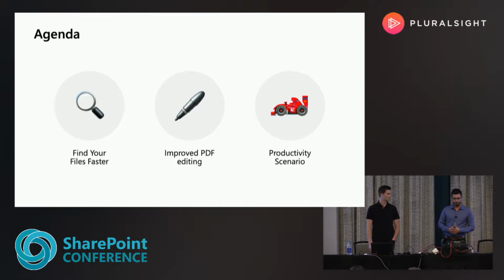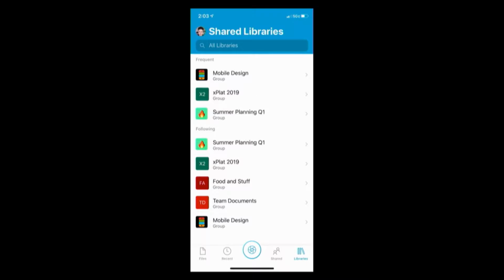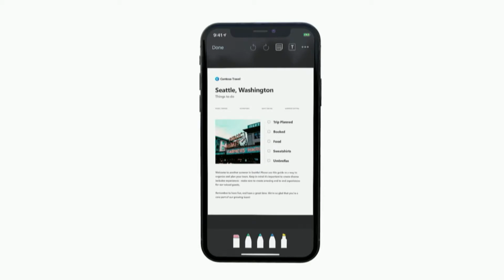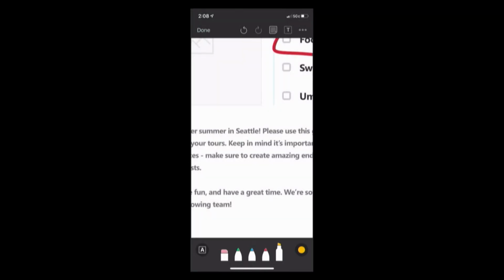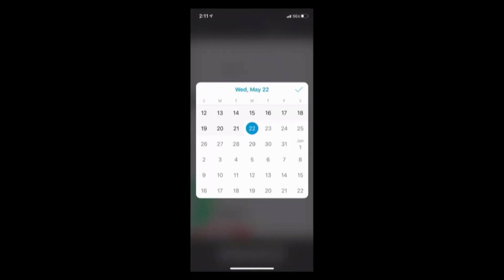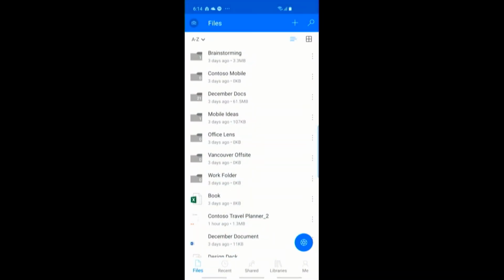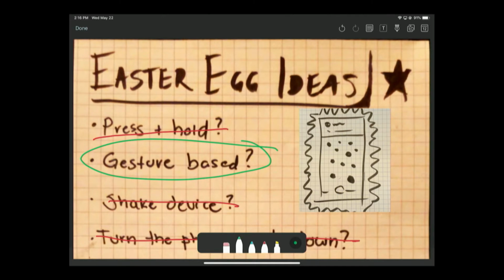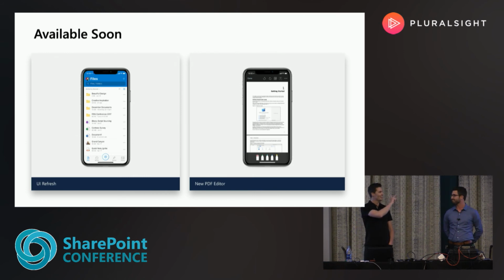OneDrive on the Go Mobile Experience - SPC19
An up close and personal look at the future of OneDrive mobile - from the team that designed and built it. In this session by Jackson Cowan and Nick McCardel learn about the latest look, feel and workflows while rediscovering what you can get done in just a few taps.